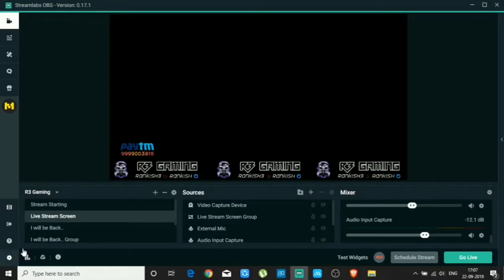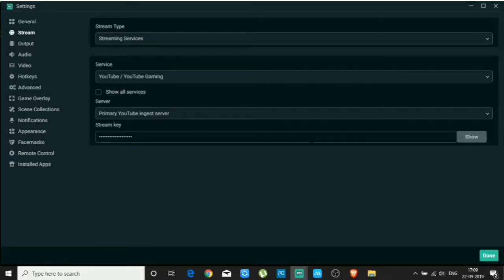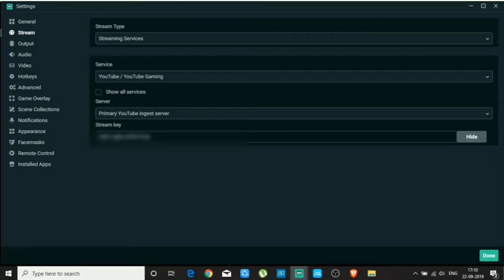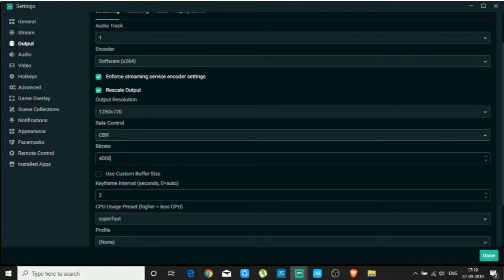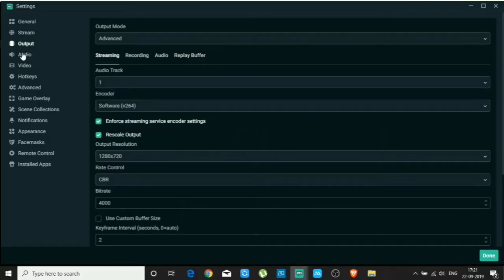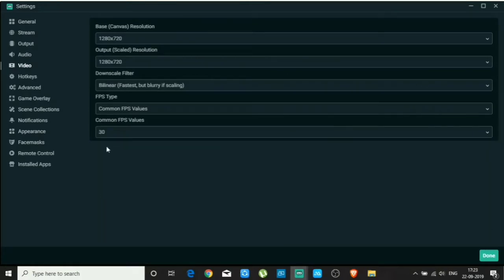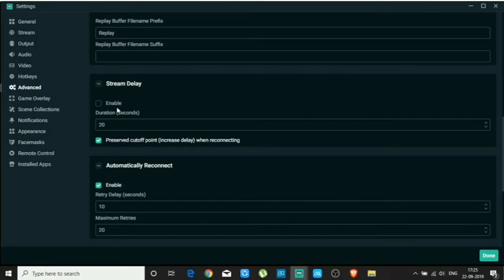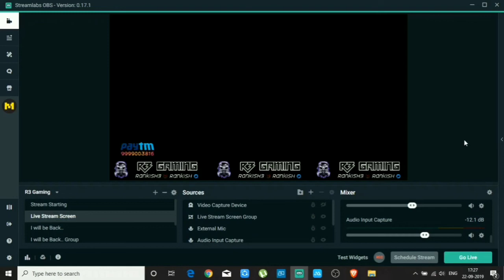HOW TO CONFIGURE SETTINGS FOR STREAMLASB OBS | PC | SLOBS | LIVE STREAM SETUP | SLOBS TUTORIAL 2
HOW TO CONFIGURE SETTINGS FOR STREAMLABS OBS | PC | SLOBS | LIVE STREAM SETUP | SLOBS TUTORIAL 2

In this video I you will learn how to do settings for SLOBS, if you are using a potato PC or laptop. I am sharing the settings that I am using for my live streaming and recording. Also I am giving link for my two videos where you can learn how to setup OBS and use mirroring software for live streaming.

Videos You Might Like To Watch

GOOGLE PAY OR PAYTM : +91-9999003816

RULES OF CHAT/COMMENT
⇋Respect Moderators.
⇋Don't let anyone spoil your fun in chat and help in keeping the chat
clean by reporting spammers/abusive trolls